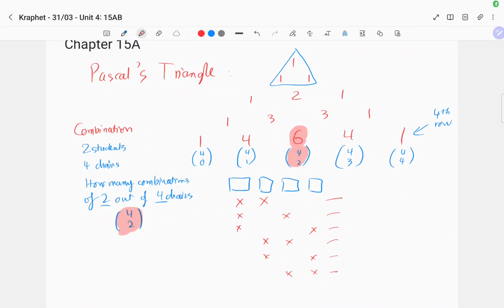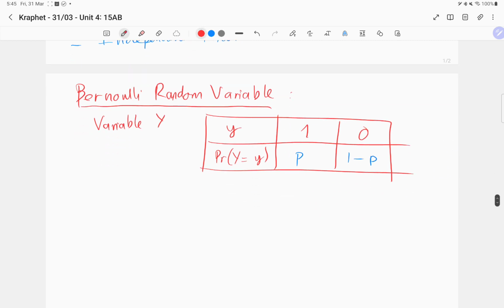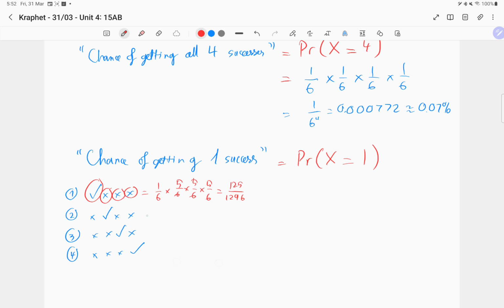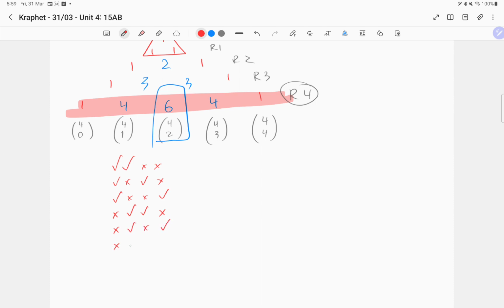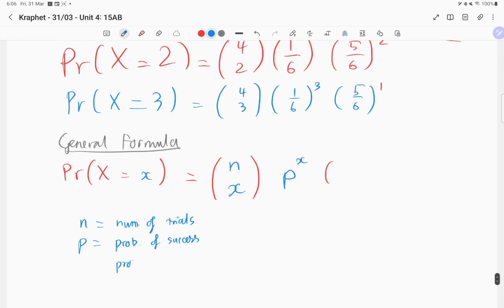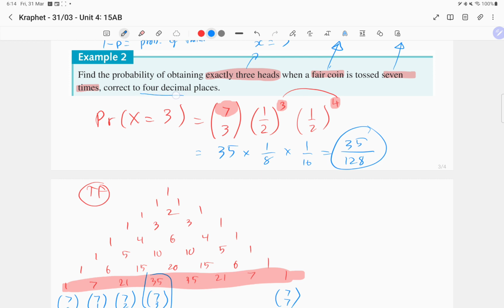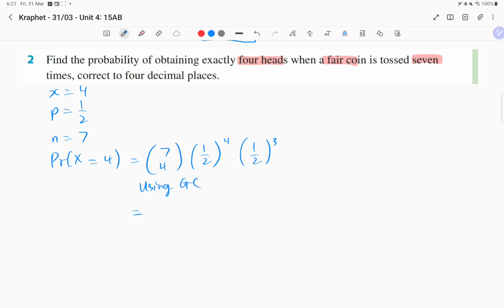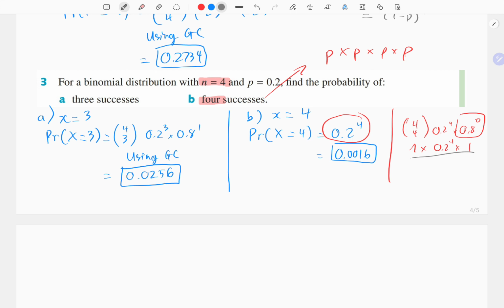PART 1 - Kraphet - 31/03 - Start Unit 4: 15A Binomial Distribution